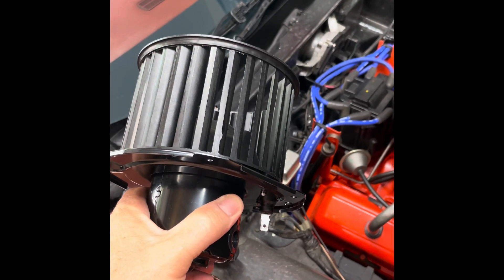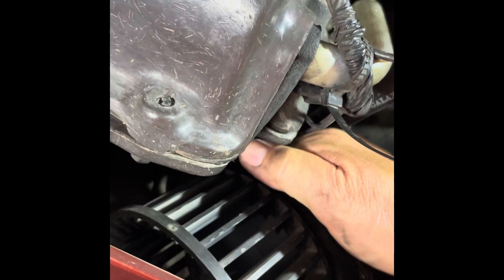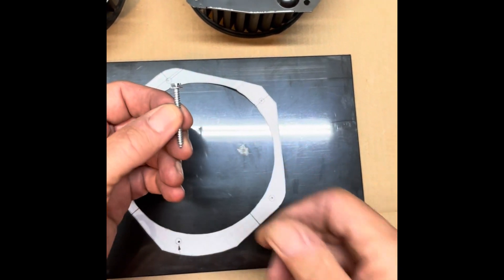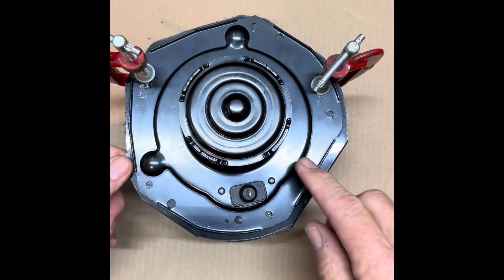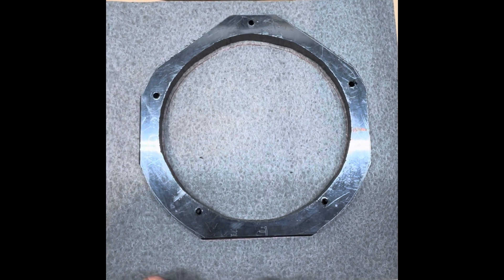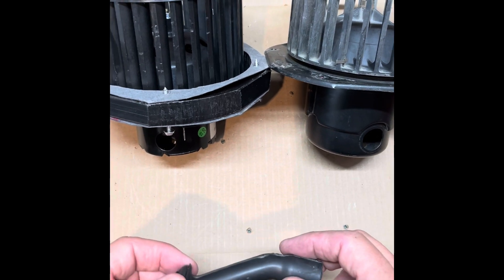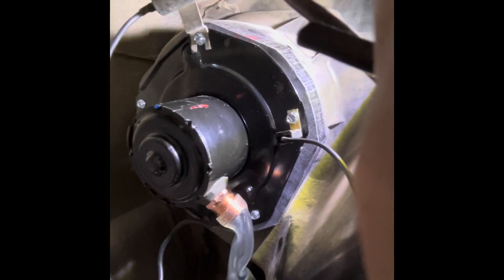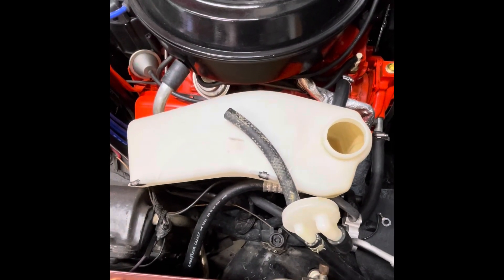How to upgrade a C3 corvette blower fan motor/cage to a C4 blower unit for more airflow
The upgrade process I used to upgrade the blower motor and squirrel cage in my 1976 C3 corvette to a C4 motor/cage. Material list shown below:

1 - 8” x 12” X 3/4” HDPE black sheet plastic Amazon

5 - (don’t need a box of 100)- 8 X 1 1/2” sheet metal screws Ace Hardware

1 - 1/2”  threaded 1/2” male copper connector Ace Hardware

3 1/2” - (don’t need 10’ have them cut from bulk) - 5/8 vinyl tubing Ace Hardware

Link to adapter plan image and instructions to print a full scale drawing. Also includes downloadable files lo print an adapter on a 3D printer

Good luck with your build!